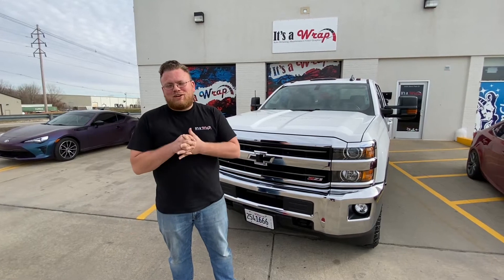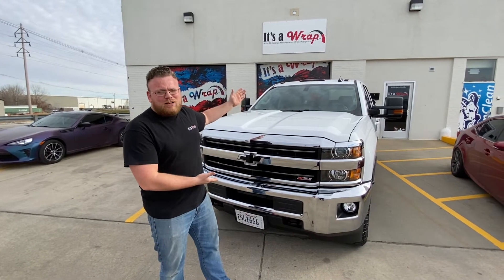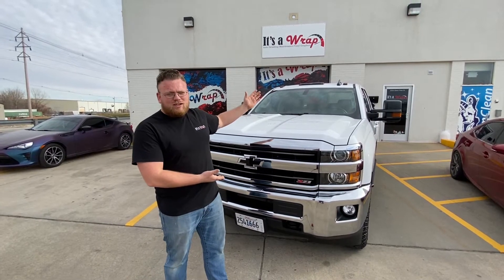DRIVE A NEW VEHICLE FOR LIFE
2026 Glenn Park Dr
Champaign, IL 61821